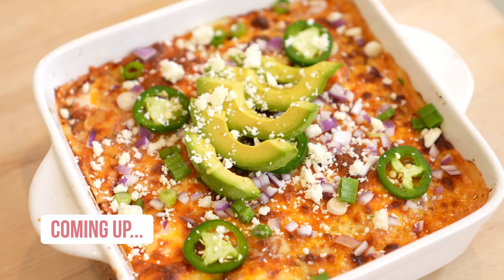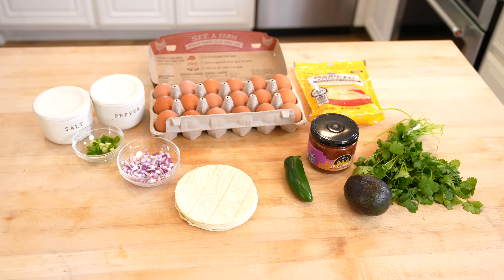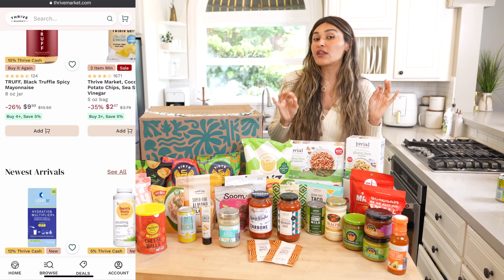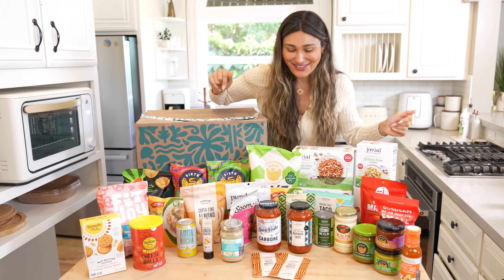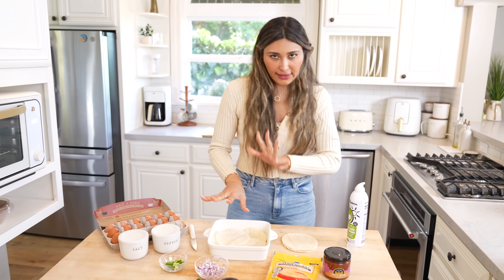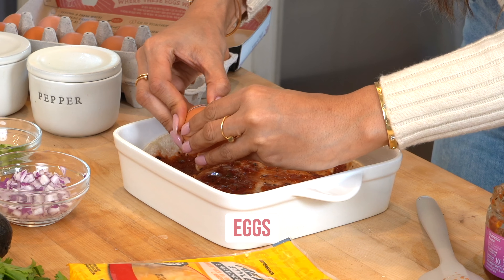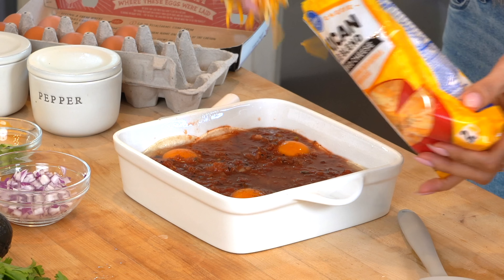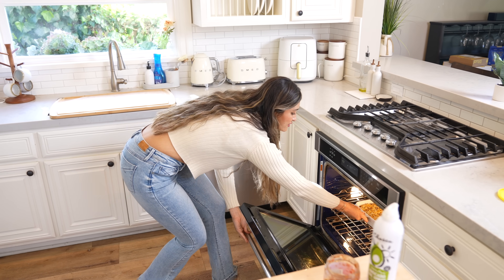Only 5 Ingredients! Low Carb Mexican Casserole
I’m so excited to partner with Thrive Market for this video! I’ve been using Thrive Market for over three years now and I love how convenient it is. With Thrive, I know I’ll be saving on every order and they offer items for everyone whether you’re keto, low carb, paleo or just trying to live a healthier lifestyle.

Thrive Market is an online membership-based grocery store  that lets you save on all of your favorite products. They have great high quality items, tailored to any of your needs and you can try it risk-free!

00:00 Introduction
00:58 Ingredients
01:23 Grocery Haul
02:58 Dump and Bake Assembly
05:12 Toppings
05:41 Baking
07:46 Final Product
09:21 Taste Test